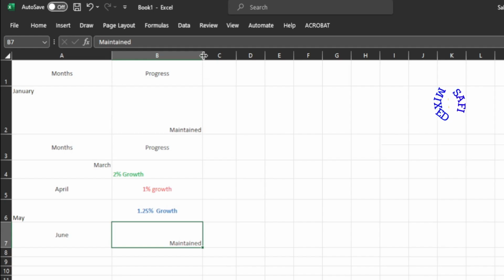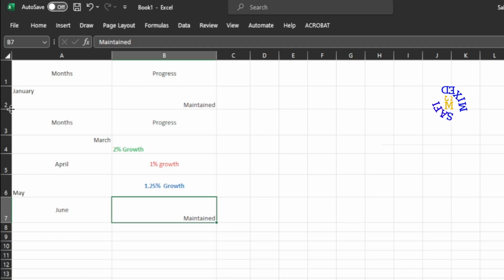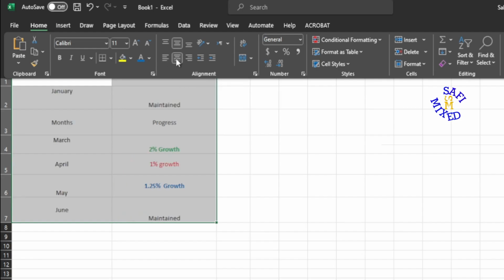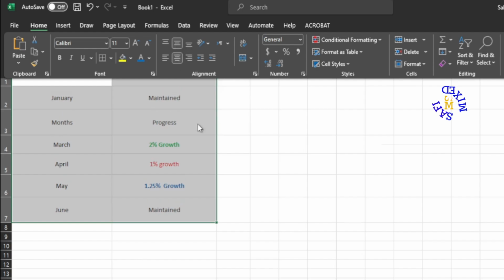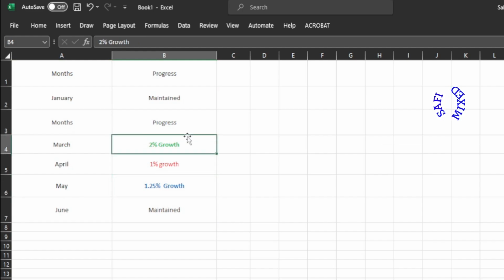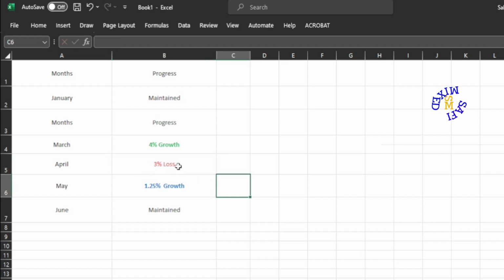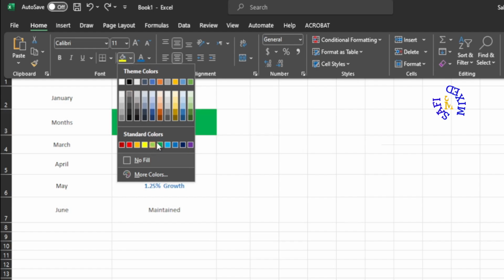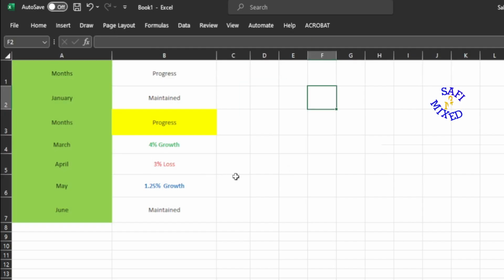Formatting and Editing cells in Excel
Formatting cells in Excel,
formatting entries in cells of Excel,
formatting colors of cells in Excel,
formatting columns in excel,
Formatting rows in Excel,
excel table formatting,
Formatting text entries in Excel,
Excel tutorials,
learning Excel,
Excel tutorials for beginners,
Aligning text in cells of Excel,
Excel formulas,
working with excel